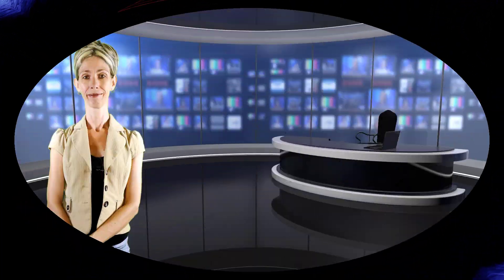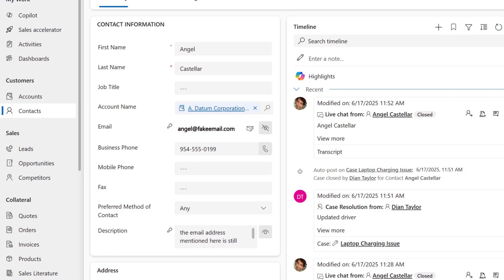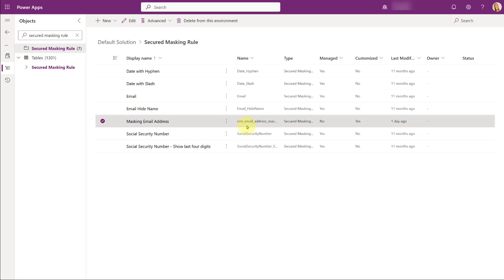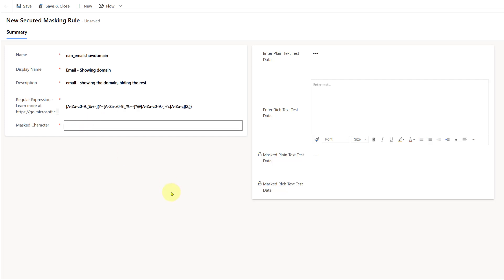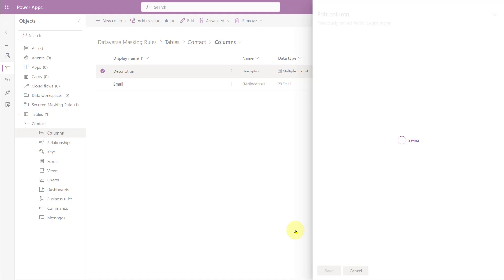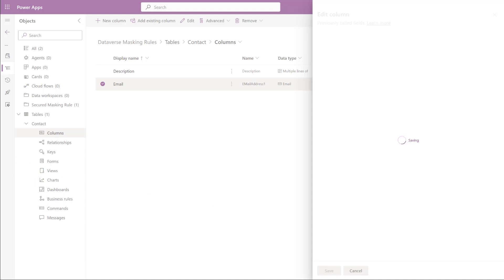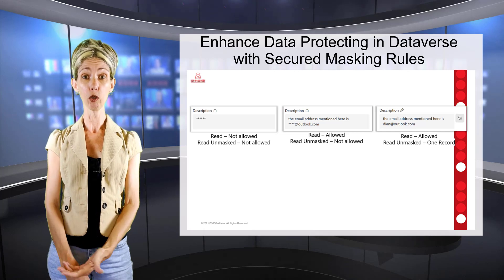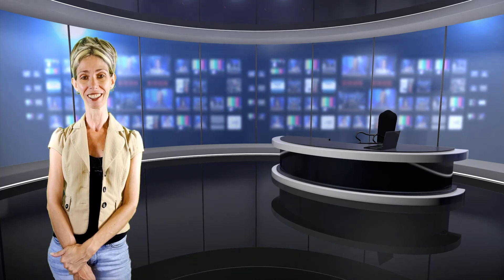Enhance Data Protection in Dataverse with Secured Masking Rules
Have you ever used column-level security in Dataverse? It’s been around for ages and lets you lock down access to specific columns—perfect for sensitive fields like salaries or social security numbers.
The catch? It’s all or nothing. You can give someone read access, but then they see every value in that column. No access, and they see nothing. That means if you only want to show, say, the last 4 digits of a social security number, you’re out of luck with the old approach.
That’s why I’m excited about the new data masking rules now in preview. They let you be way more flexible, revealing just what’s needed—without exposing the whole thing. I’ll show you how they work so you can start trying them out today.